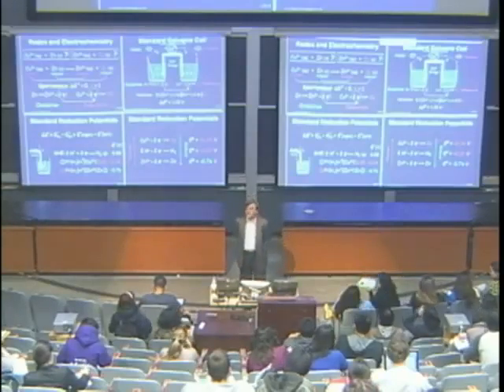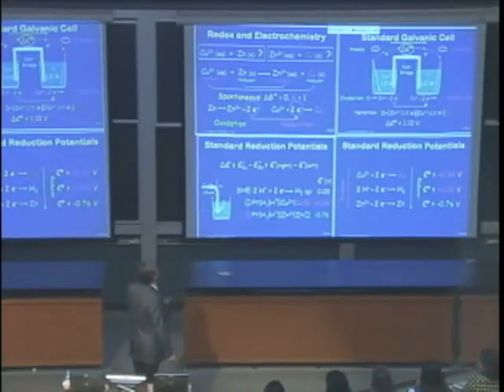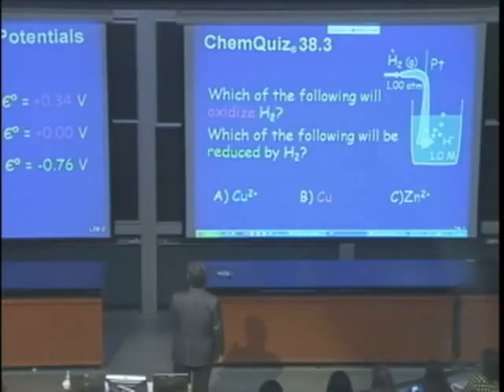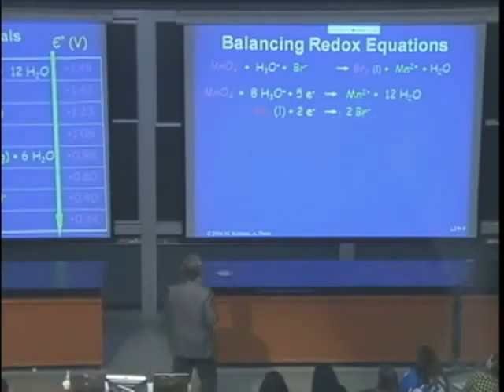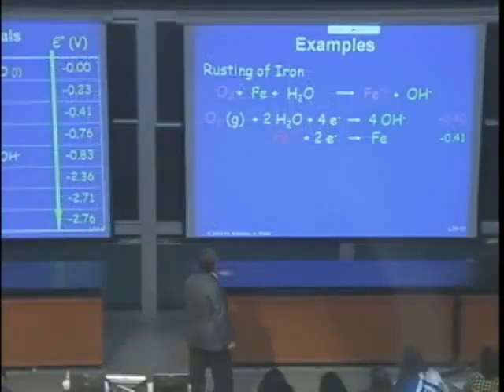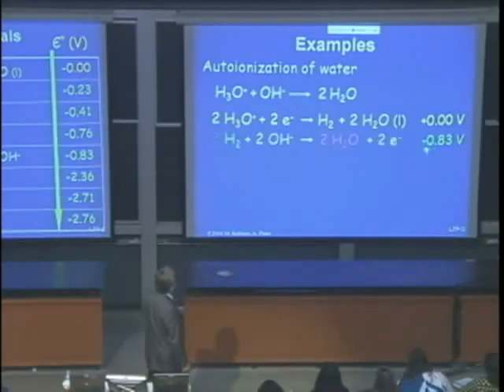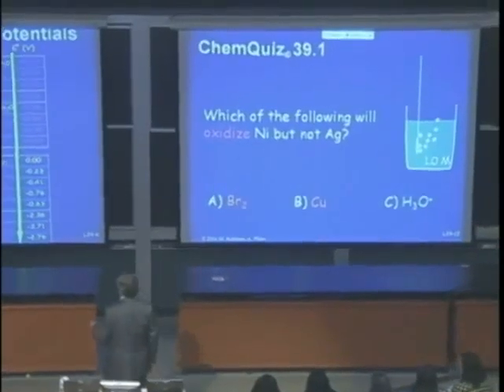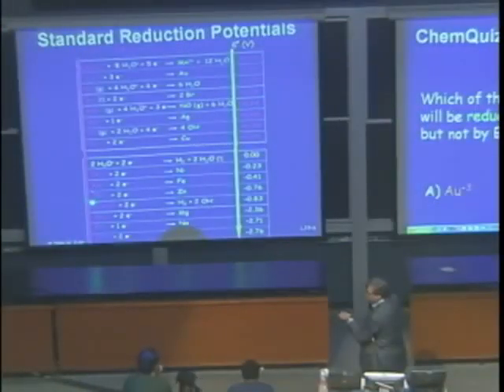Chemistry 1A Lecture 39 GjD BALANCING REDOX EQUATIONS